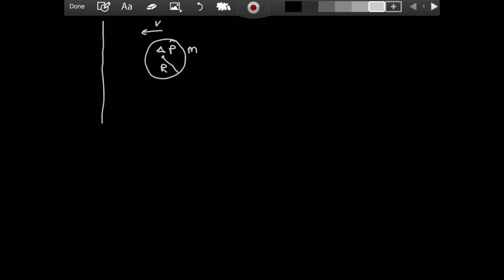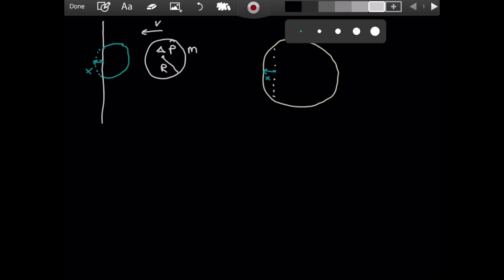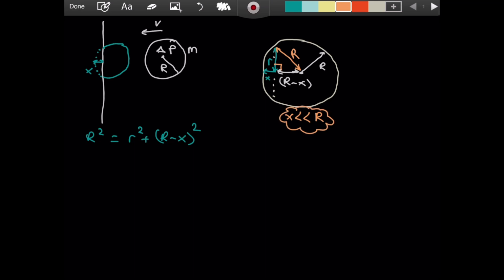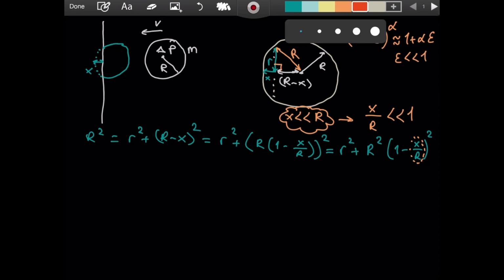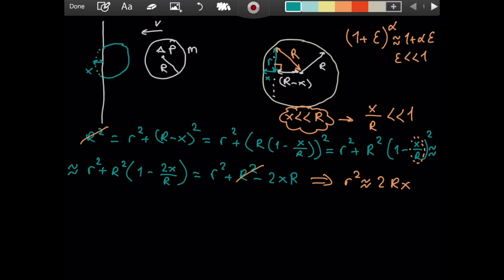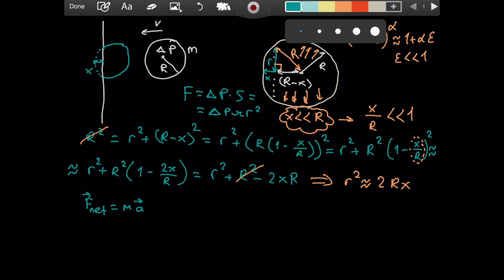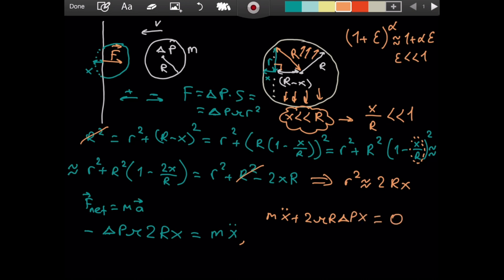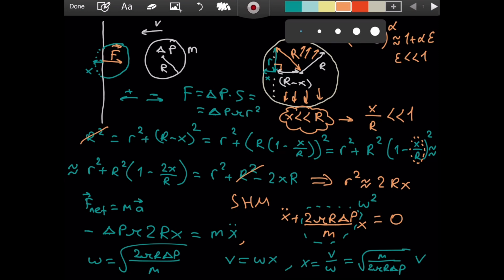Find the MAX Compression (SHM Problem)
In this video, I used simple harmonic motion to solve an interesting physics problem.